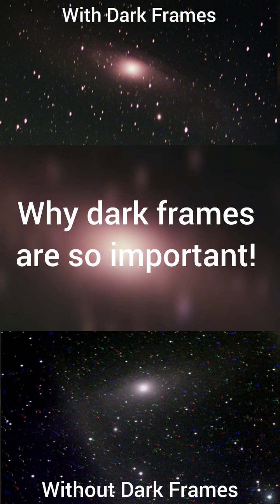Using Dark Frame images with Dwarf 2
Seeing the Difference of with and without the dark frames!
Dwarf 2 | Getting Perfect Focus Digital Astrophotography!

(still uploading new content but now available to sign up)

OR

👽 Buy this Mask on Ebay, here: